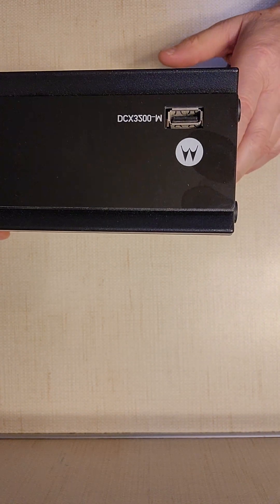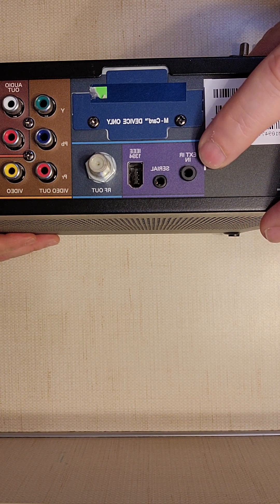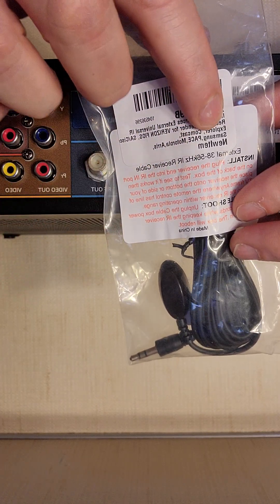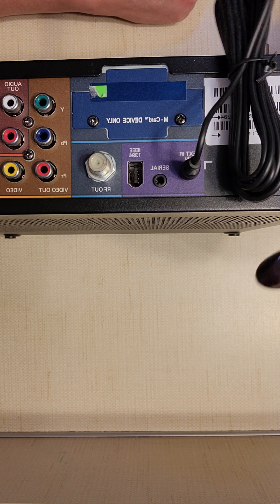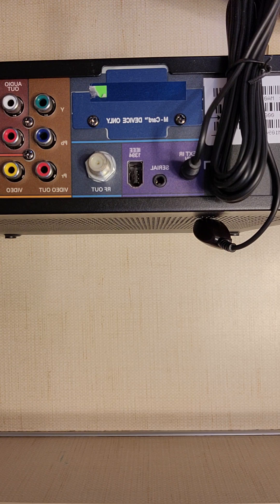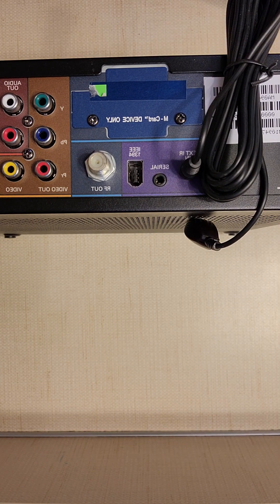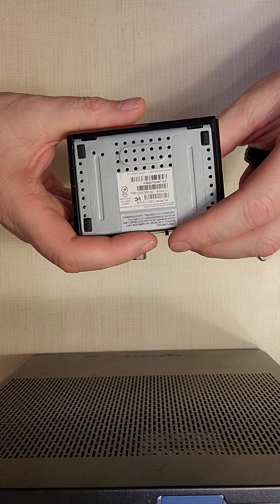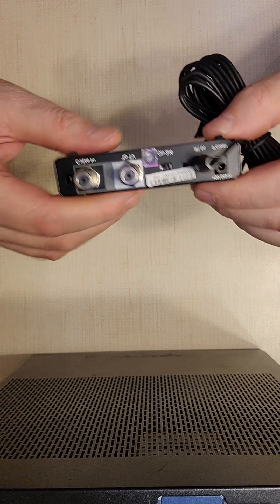February 27, 2023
install IR extender